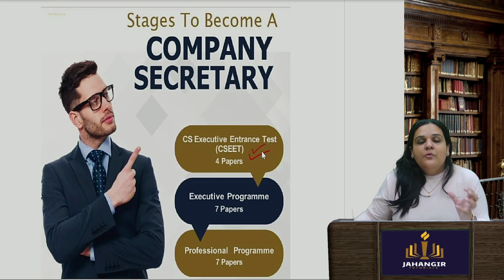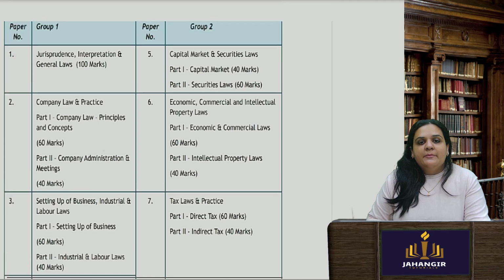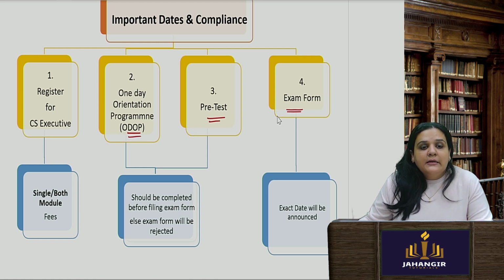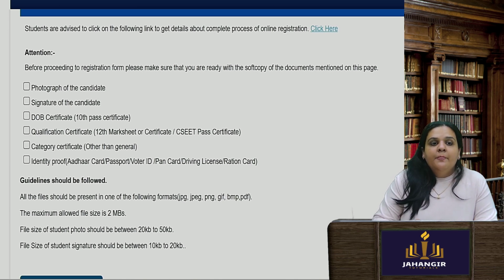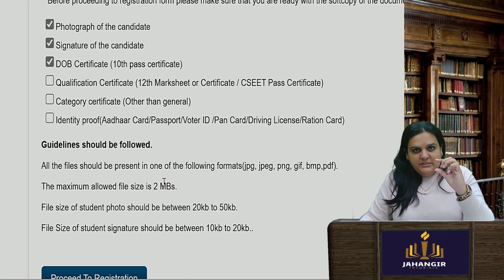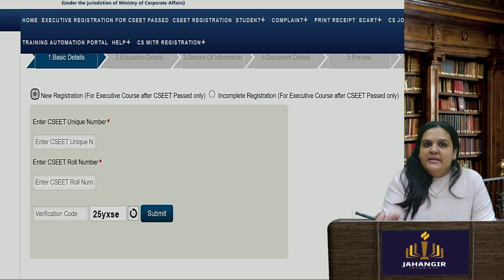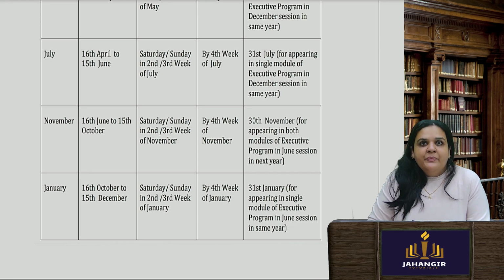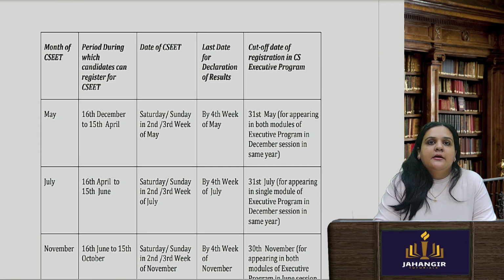🎉 CSEET Cleared? What's Next? | Expert Guidance by CS Fatema Kagalwala (AIR 13) 🚀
What’s App Group :
CS EET –

🔥 Biggest Discount of the Year for CS Executive Courses! ⏳

Click on the link for the course you want to study and enroll yourself before the offer ends:

Hurry up and secure your spot today! 🎓✨